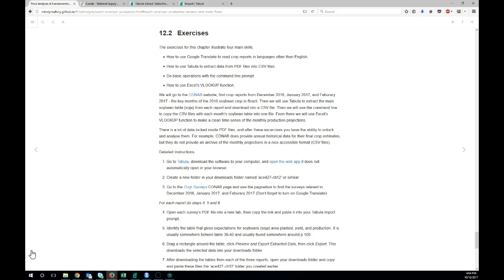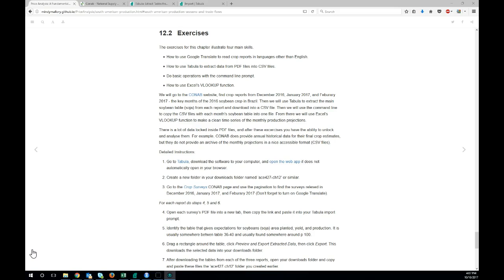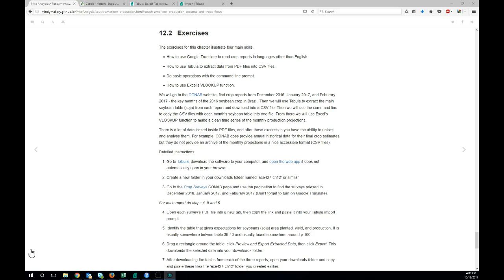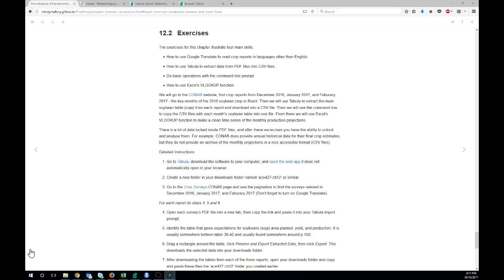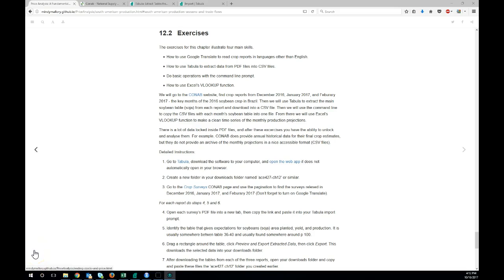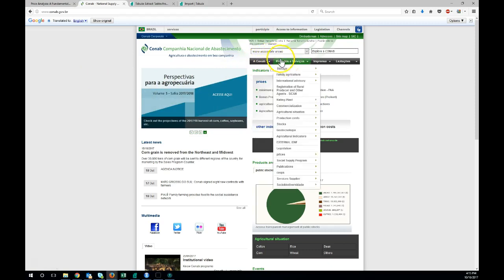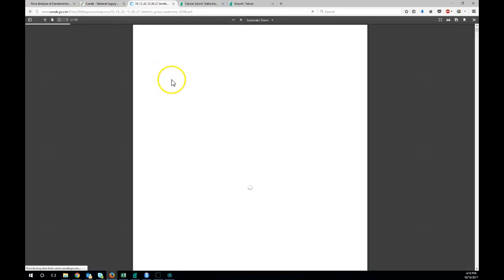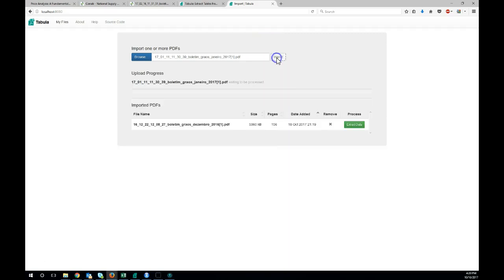Lab Chapter 12-1